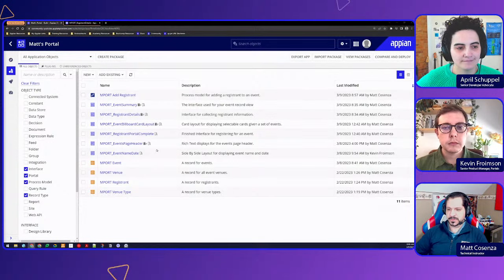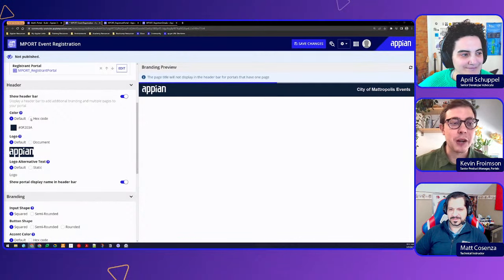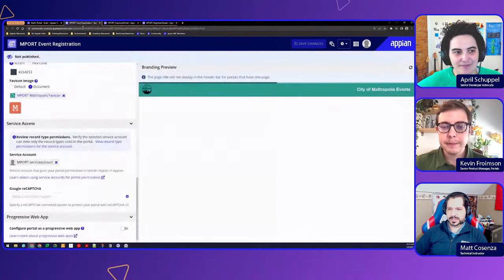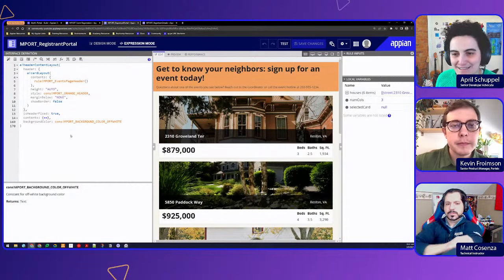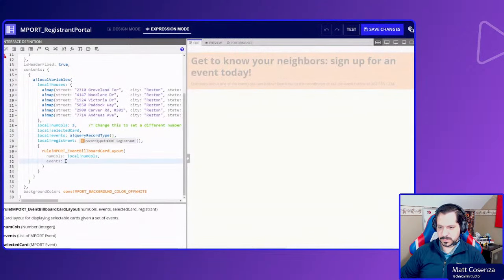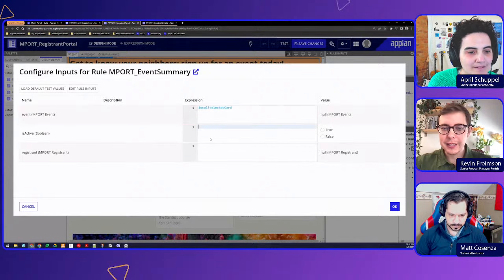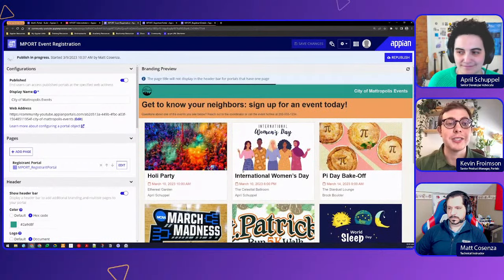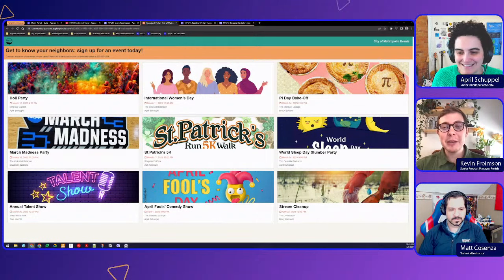Build a Portal with Appian 23.1 | Learn with Experts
New updates to Appian Portals make interacting with external users faster than ever. Learn how to easily build a portal while Appian Experts Matt Cosenza, Kevin Froimson, and April Schuppel, answer questions and build a portal live.